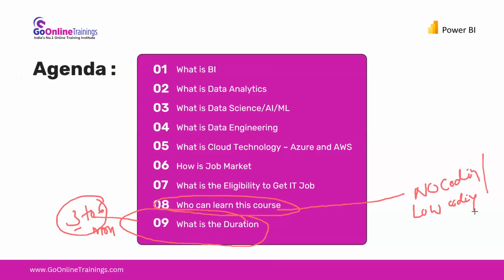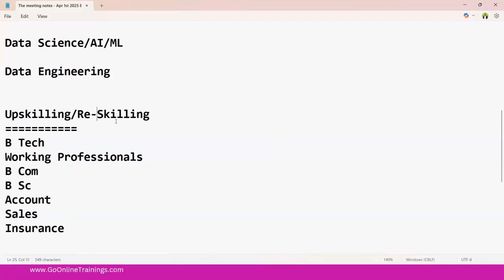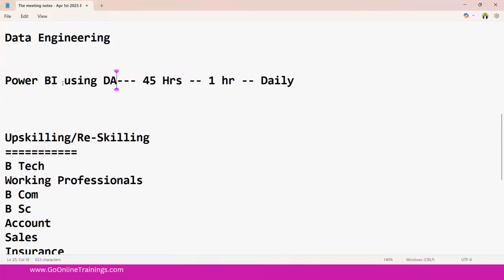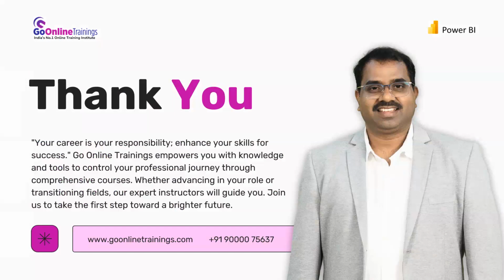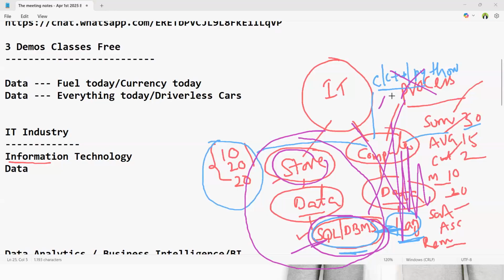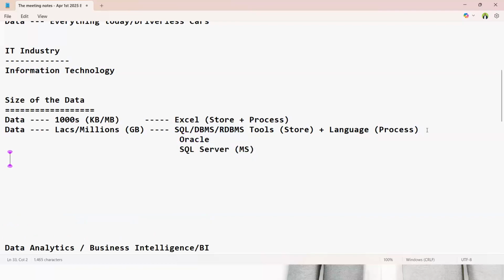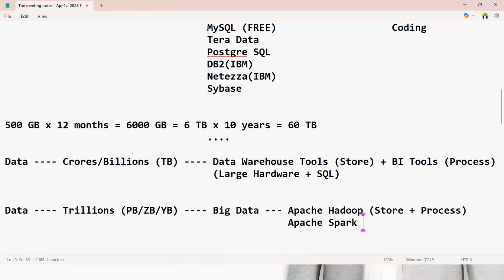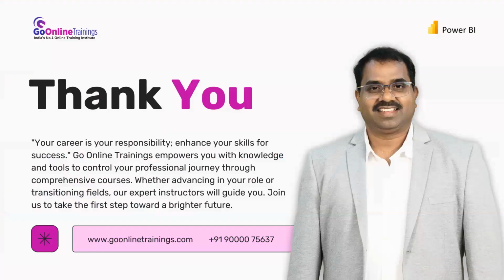📊Mastering Data Analytics with Power BI: Part 1 – Introduction.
The Power BI tutorial series, we dive into the basics of data importation, transformation, and visualization! Perfect for anyone looking to enhance their data-driven decision-making skills.

The Data Analytics with Power BI program, led by Mr. Bhaskar Jogi, is designed to provide you with hands-on expertise and practical knowledge, empowering you to achieve your career growth aspirations in the field of data analytics.

 What you’ll learn in this demo:

How to import data into Power BI from various sources

Simple ways to clean and transform your dataset

Visualizing your data using charts and graphs

Course Details:
Trainer: Mr. Bhaskar Jogi
Duration: 3 Months | Mode: Online
Get ready to bring your data to life!